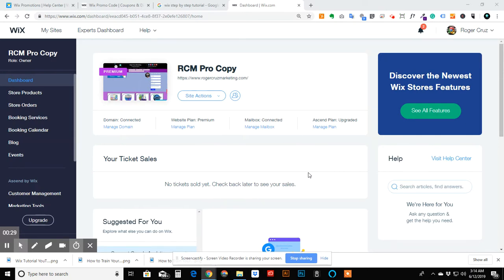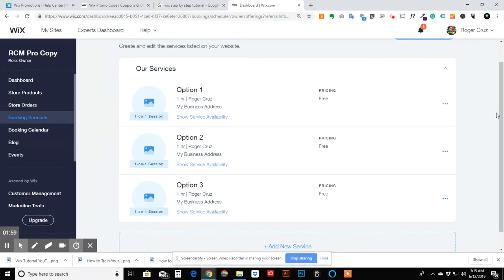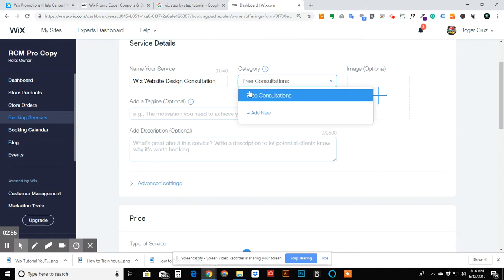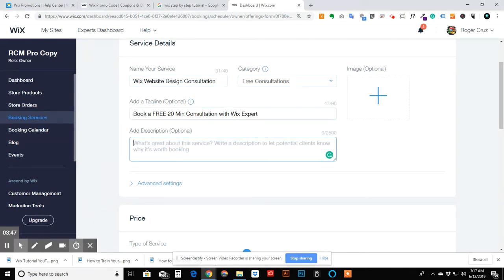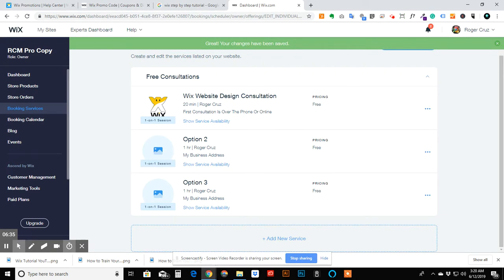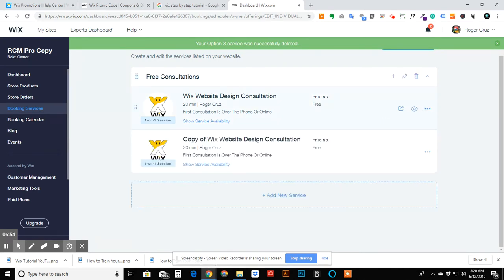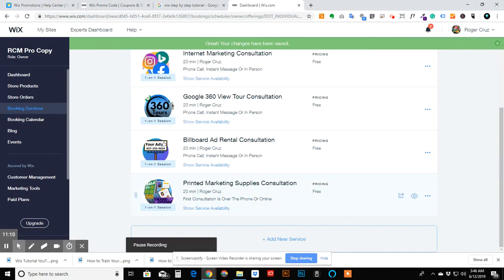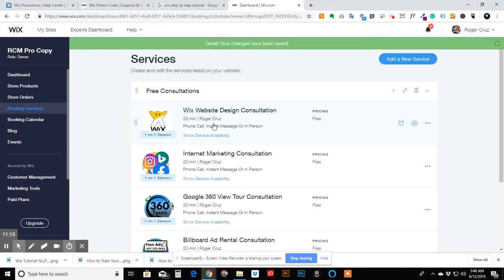Wix Bookings Tutorial - Free Consultations - Part 1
Check Out This 3 Part Tutorial On Wix Booking.

Part 1
This video goes over Setting Up Wix Booking For A Free Consultation

You Will Also See A Helpful Technique To Save Time While Setting Up The Booking App